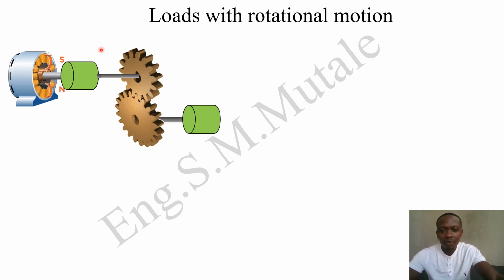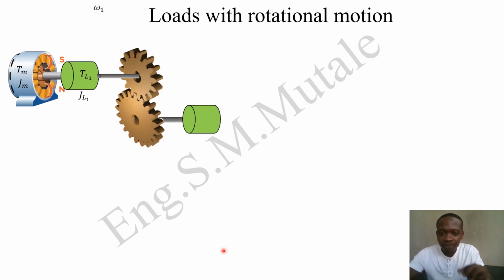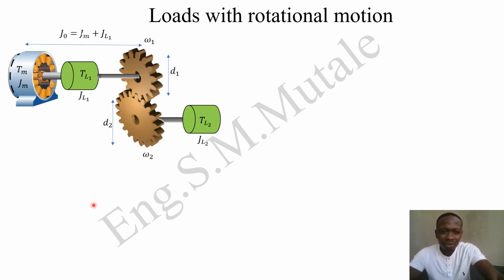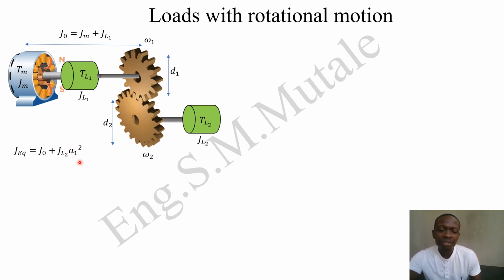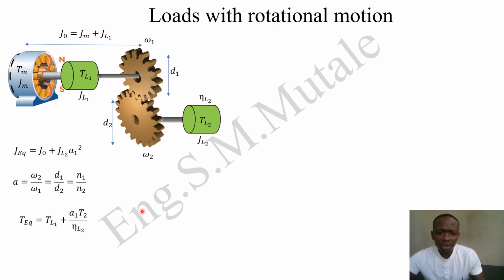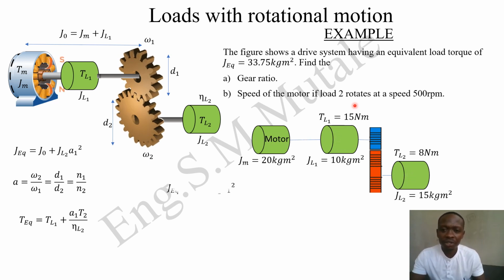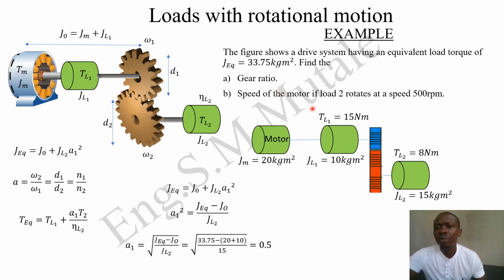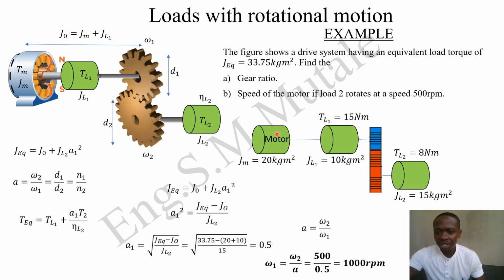loads with rotational motion